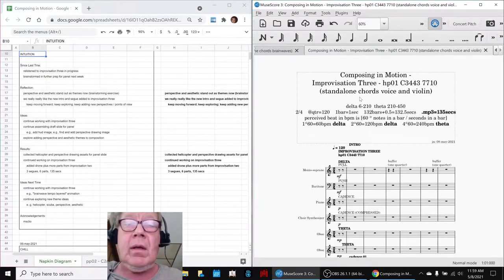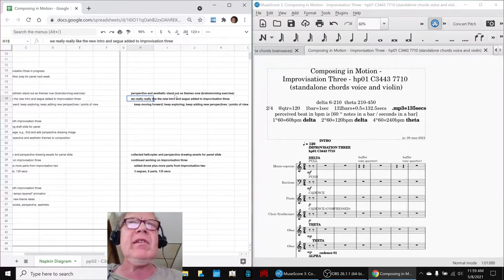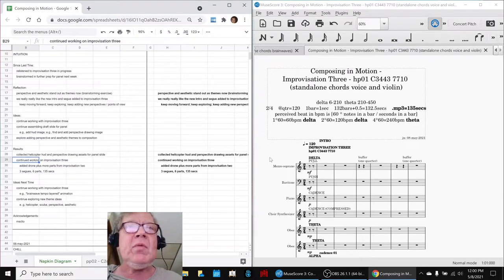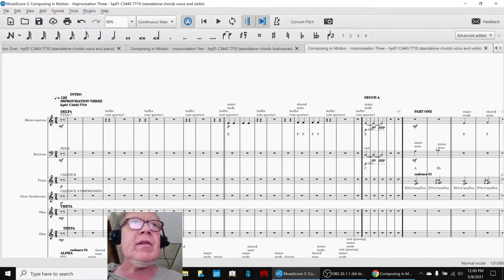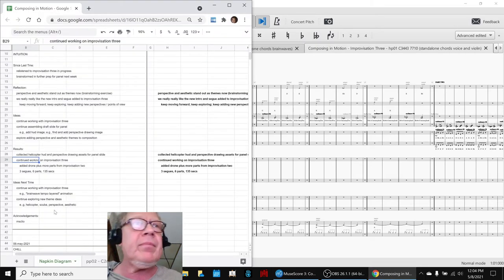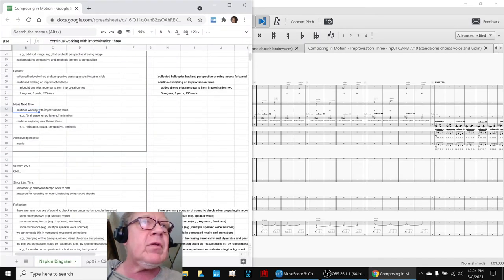Composing in Motion Part 32 INTUITION Stream Highlight 08 May 2021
improvisation three is extended using new drone part plus more parts from improvisation two